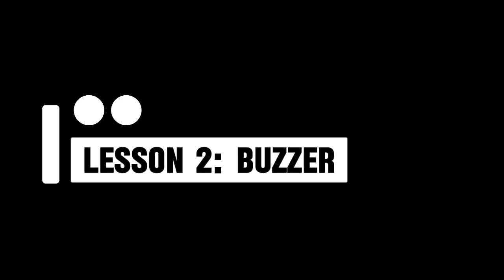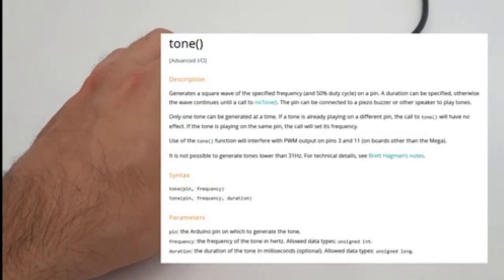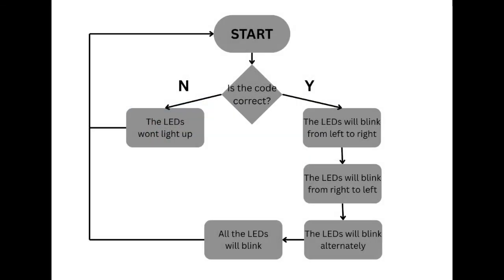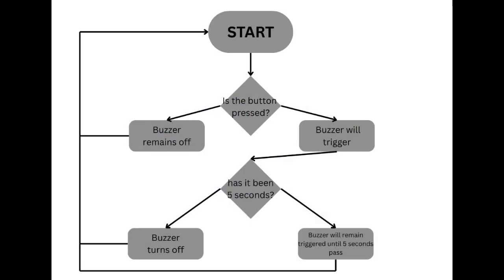Wired for Innovation: Our Robotics 1 Journey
Our project video showcases a compilation of our Robotics 1 circuit activities, a content overview, and our learning experiences throughout the subject. This project was proudly created by the students of Immaculate Conception College of Balayan Inc. — sharing our growth, creativity, and passion for robotics.